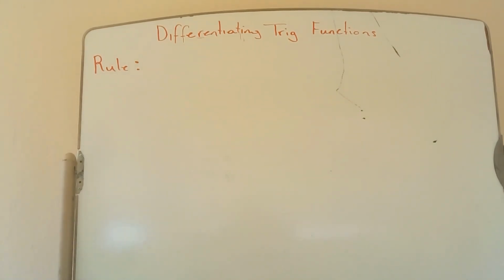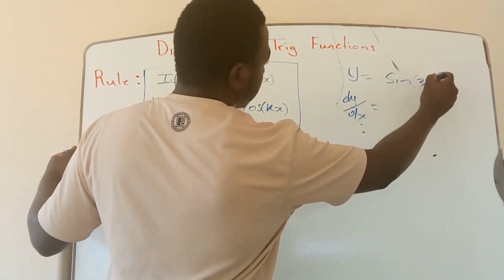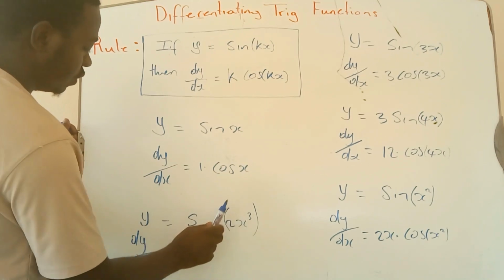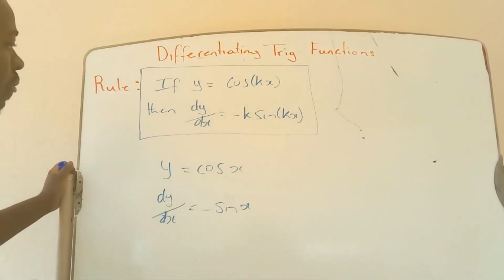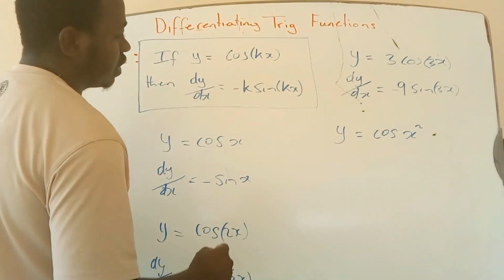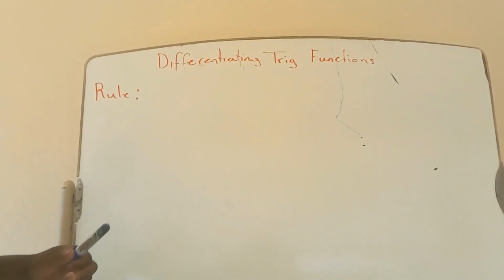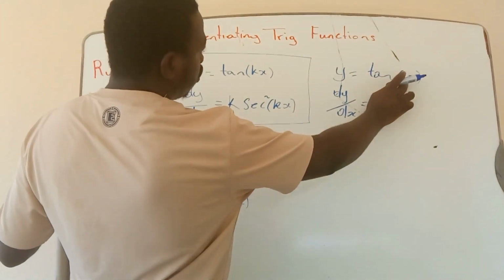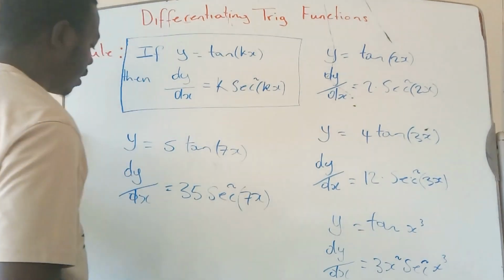Calculus: Differentiating Trigonometric Function (sinx, cosx, tanx)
This video will given you a conceptual understanding of differentiating sine function, cosine function and tangent function.